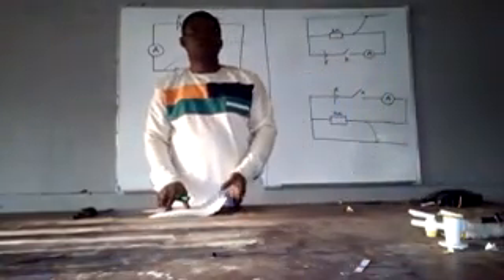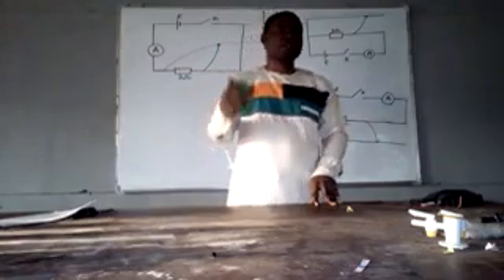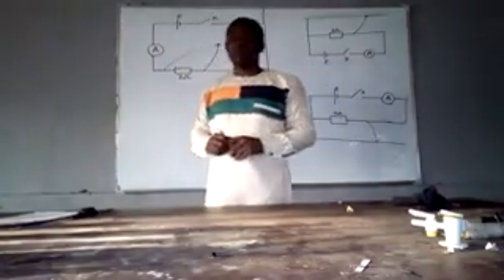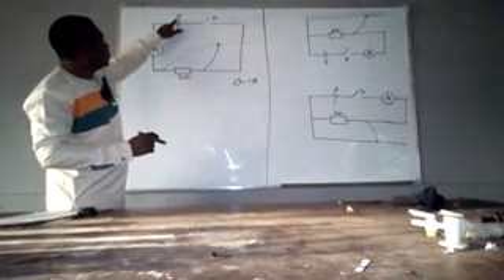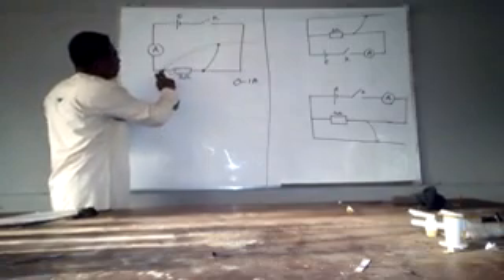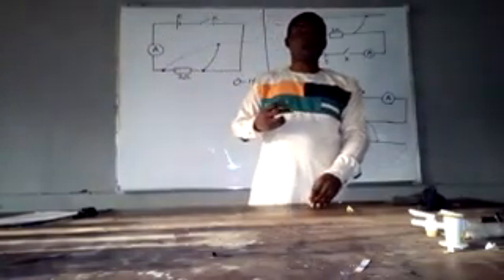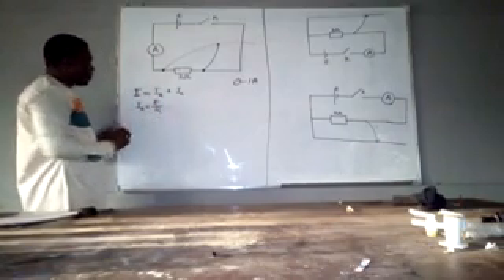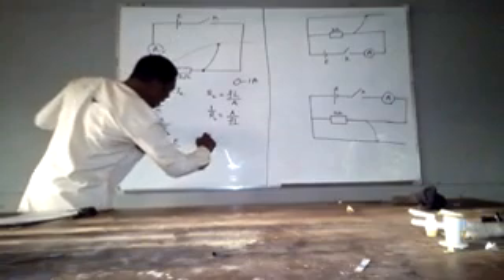WAEC 2021 PHYSICS PRACTICAL ELECTRICITY PART 1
WAEC PHYSICS PRACTICAL